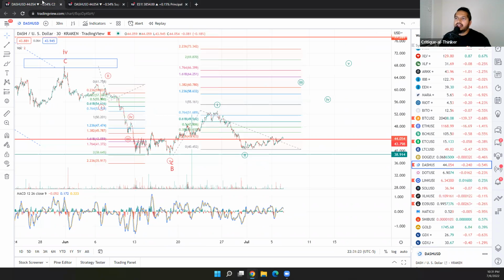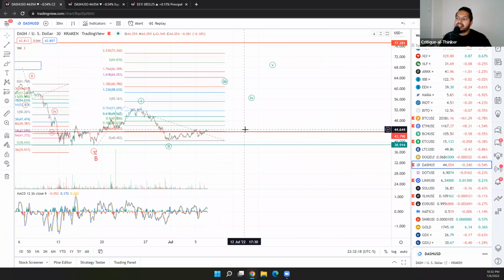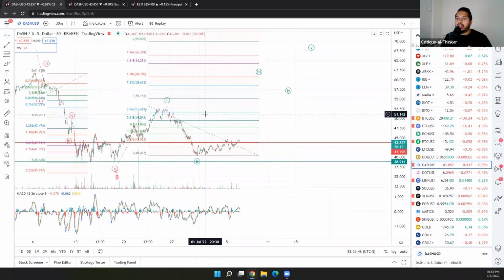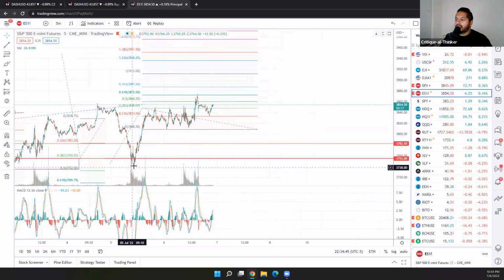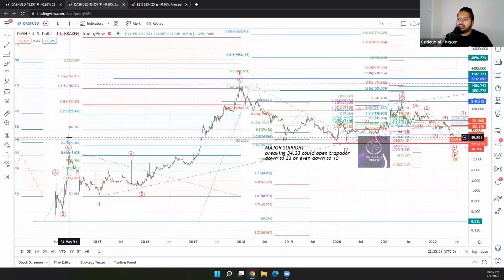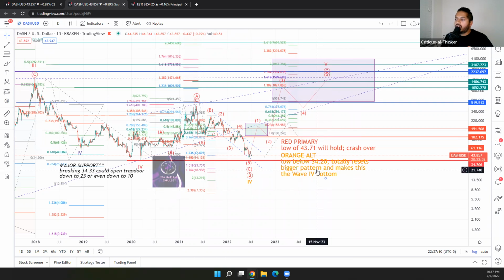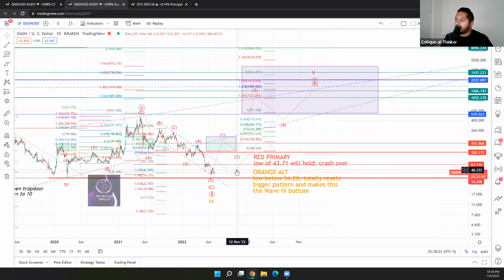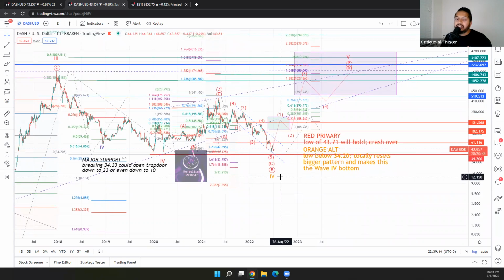DASH Showing Signs of Life! As are Stocks & Other Cryptos...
Dash (DASHUSD) has followed through on giving us a lower-low since the original 43.80 low from May 12th. The latest drop looks like a completed 5-wave impulse down, but until we see more upside 5-wave action, we cannot call a bottom just yet. On the bigger picture, we may have a bit more clarity on what to expect longer-term.

RED Primary Pattern:
This count sees today's low as the final 2022 bottom although RED would still be valid even if we get a nominally lower-low to the 34.33 support. Looking at the whole history of DASH, this revised count sees the entire rally from 2014 as a gigantic Elliott Wave diagonal pattern. Diagonals, like impulses, are made up of 5 waves, but each of these 5 waves consists of 3-wave zigzag patterns. I have most of the ABC zigzag subwaves labeled on the Long-Term chart. This means that the whole rally from the March 2020 bottom through the crash from the May 2021 top is simply a large A-B setup with one final C-wave rally to finish. Expect the C-wave to take 5-wave form either as an impulse or a diagonal.

ORANGE Alt Pattern:
Breaking clearly below the 34.33 support means that the correction that started off of our December 2017 top never actually ended and that we are currently in a C-wave down that started after the May 2021 high. Considering that we often see equivalence between the A-wave and C-wave in a zigzag correction, DASH could swing all the way down to the 10-level. So while not highly likely at the moment, breaking 34.33 could open the trapdoor below for much lower! However, by the textbook EW principles, DASH CAN break 34.33 and still follow the RED Primary pattern as B-waves CAN retrace beyond the origin of the A-wave rally.

BUY Strategy:
Always DIVERSIFY! Don't put EVERYTHING you have into DASH. Buy 7-8 coins and spread that wealth!